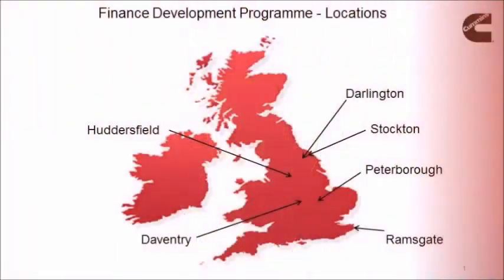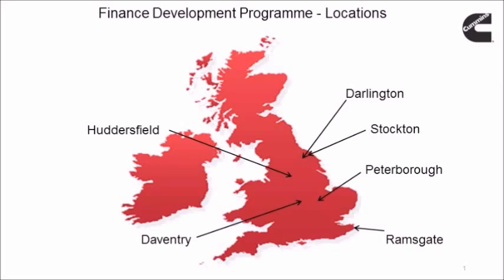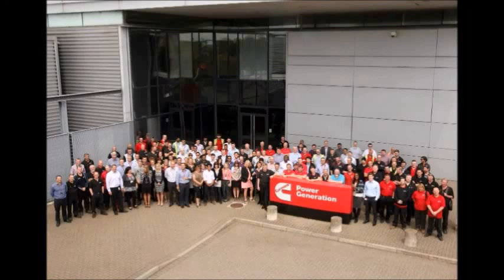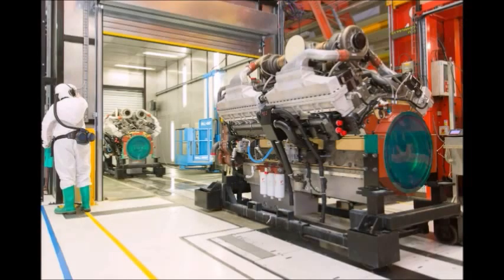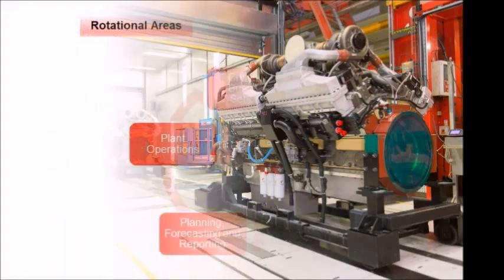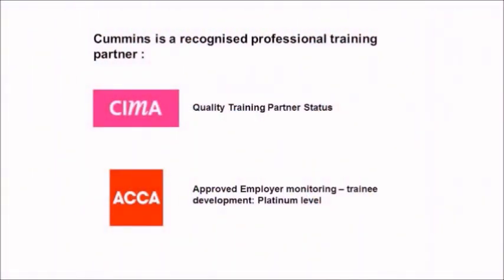Cummins Finance Development Graduate Programme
James, currently in his 2nd year on the Finance Development Programme talks about what attracted him to the scheme and his journey so far..

Cummins currently recruits 4 graduates onto the programme each year in the UK /